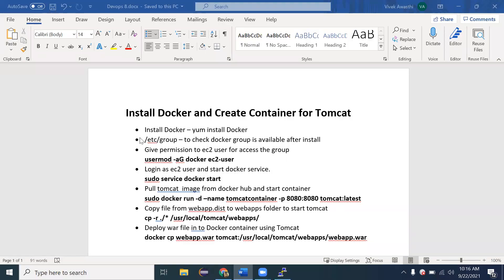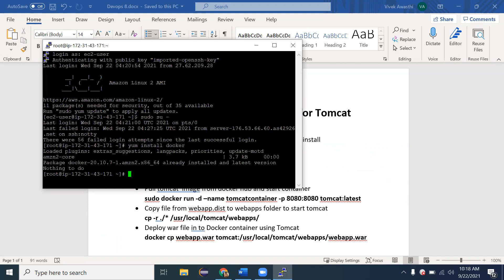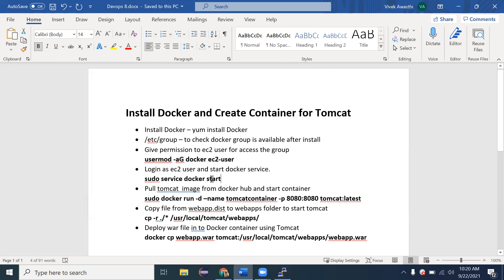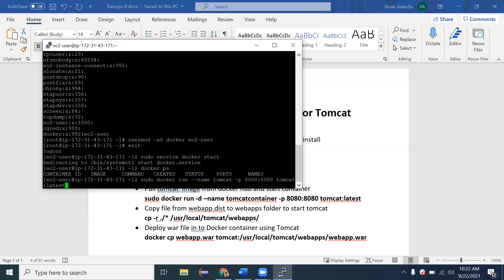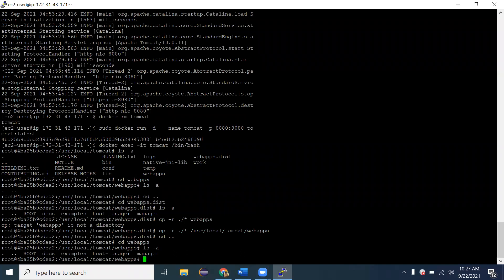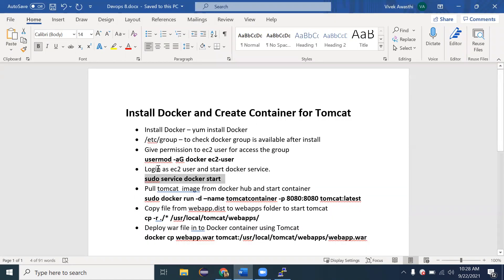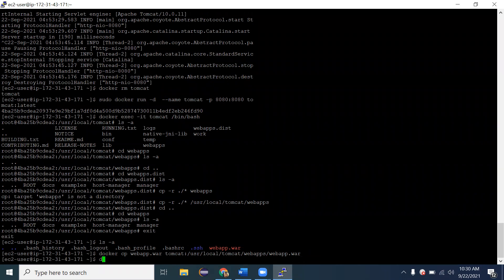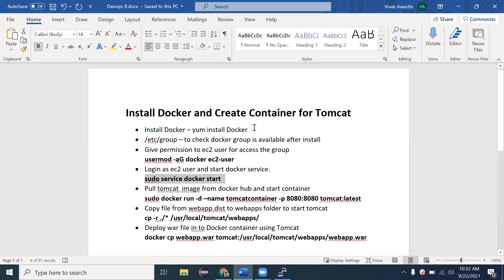Build CI/CD Pipeline using Docker, Docker Hub, GIT, Jenkins and Ansible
This tutorial will show you how to build CI/CD Pipeline using Docker, Docker Hub, GIT, Jenkins and Ansible.